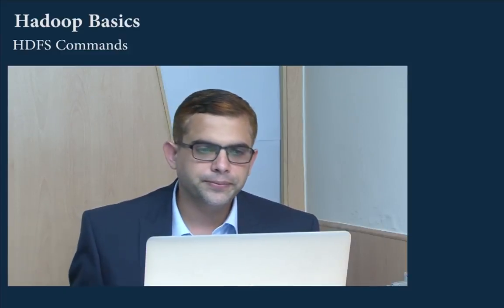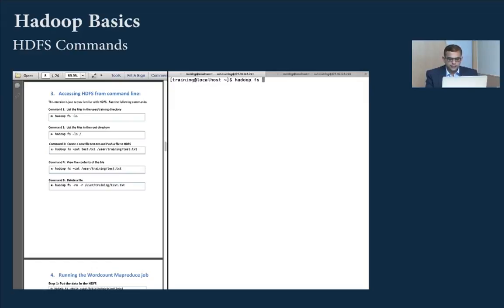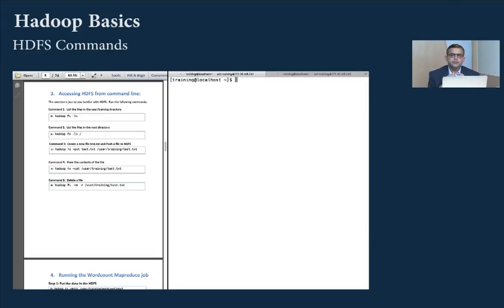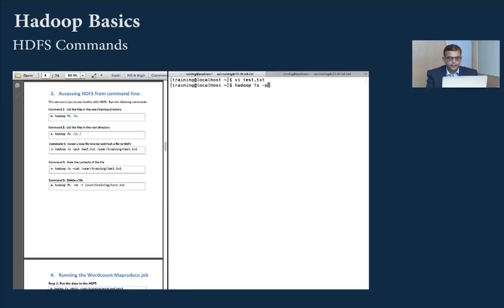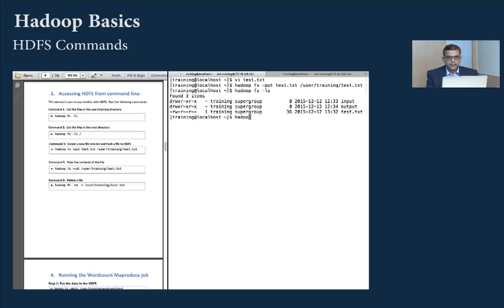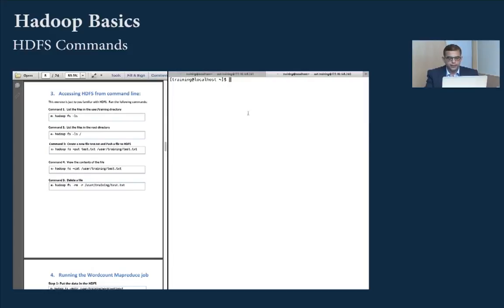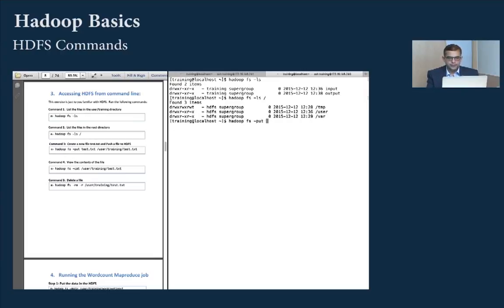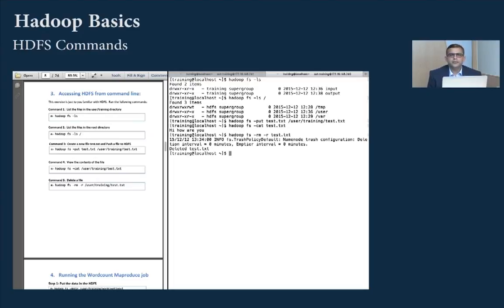HE-100-4.6 Hdfs Commands